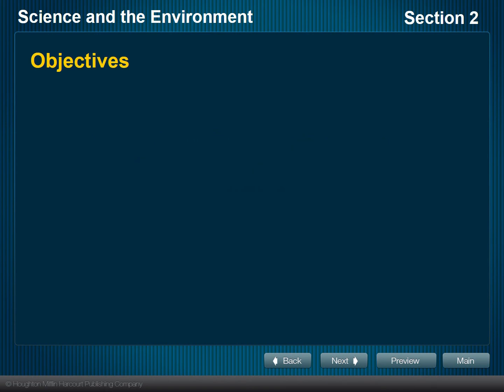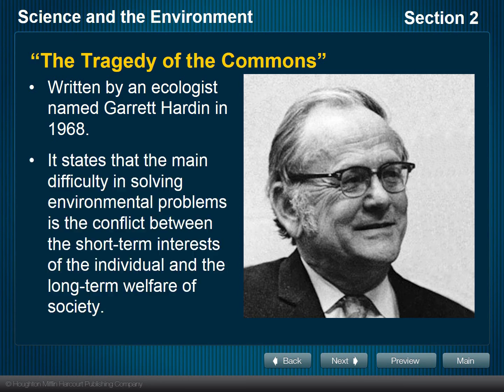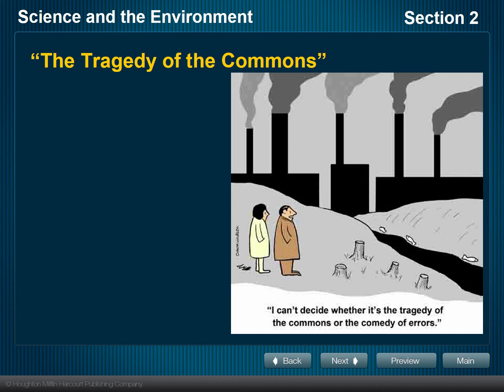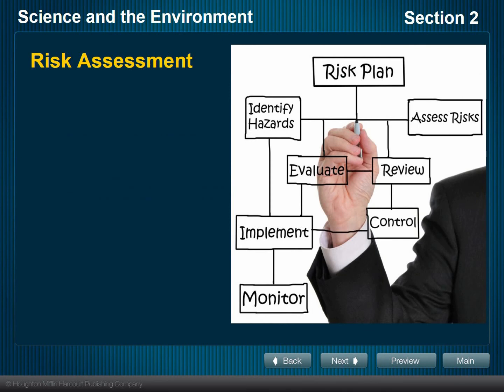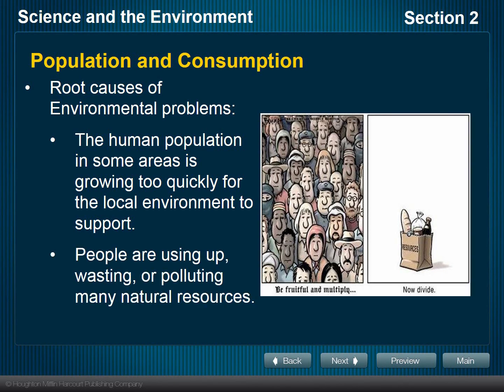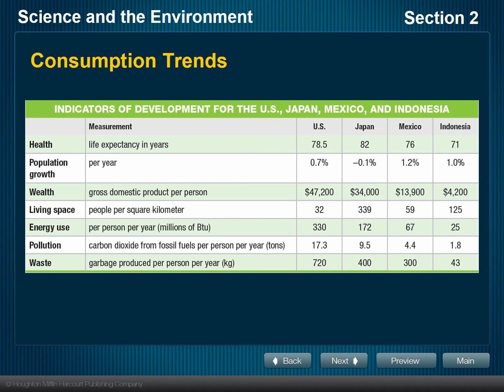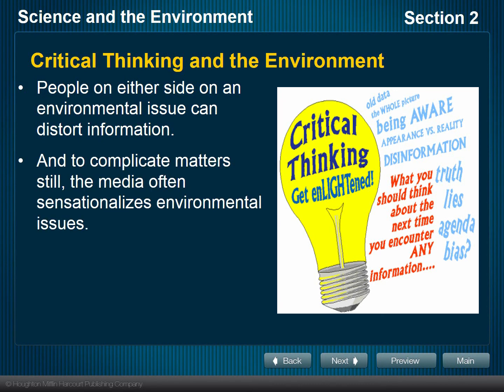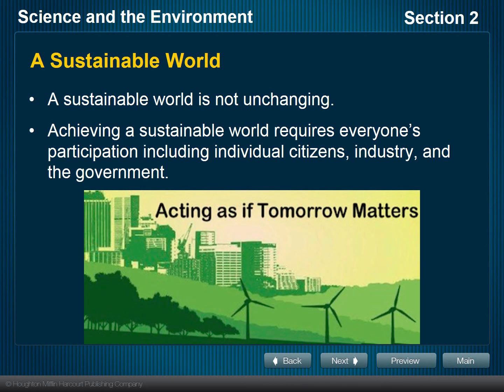Chapter 1 2